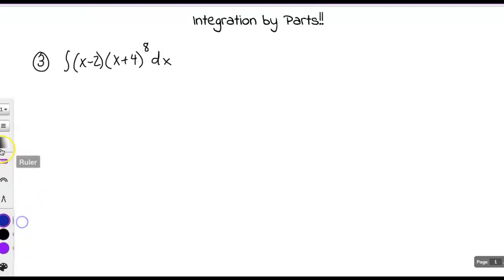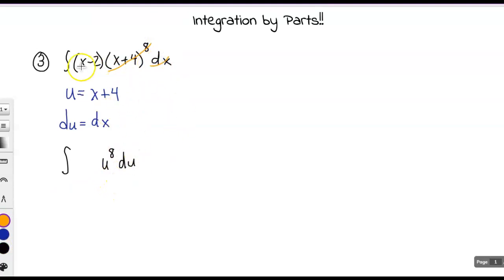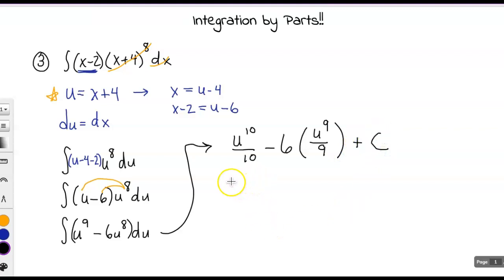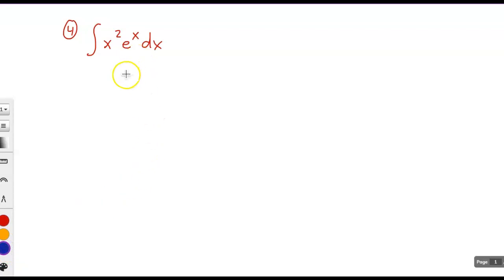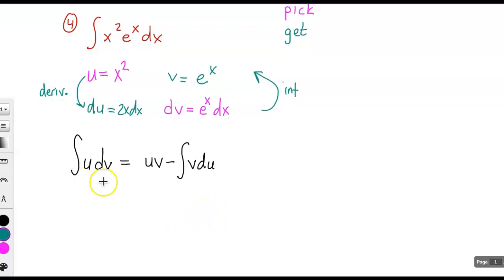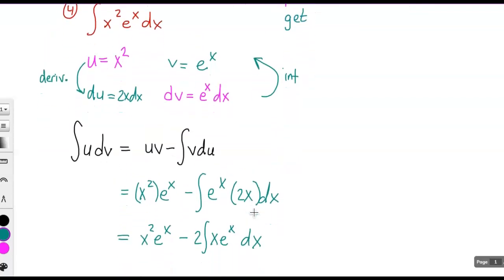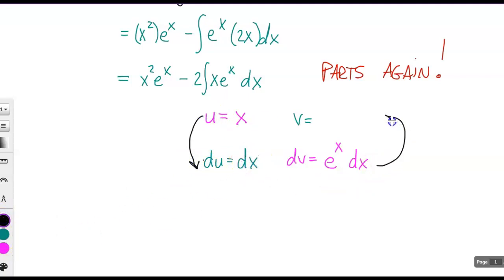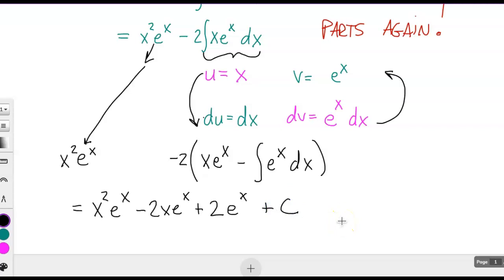Integration by Parts (maybe)